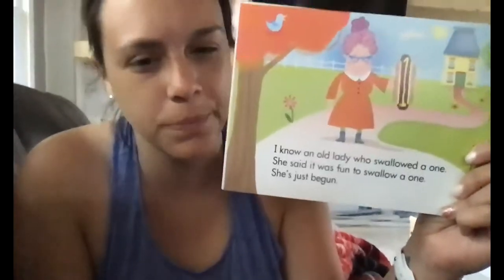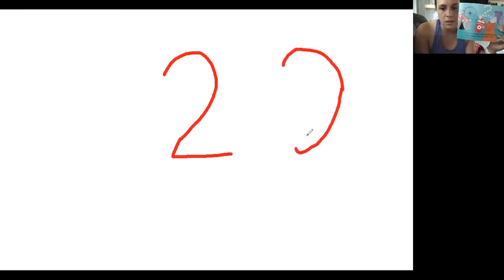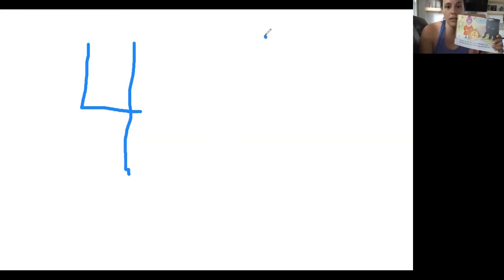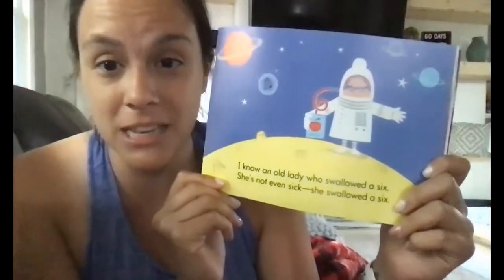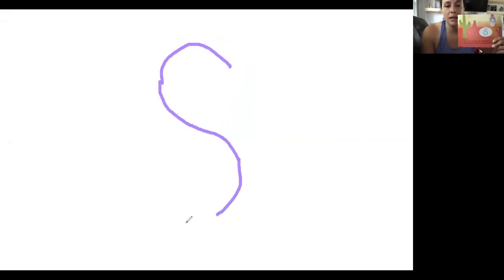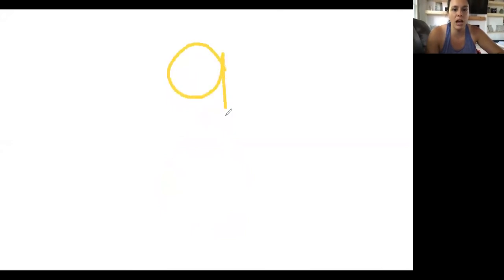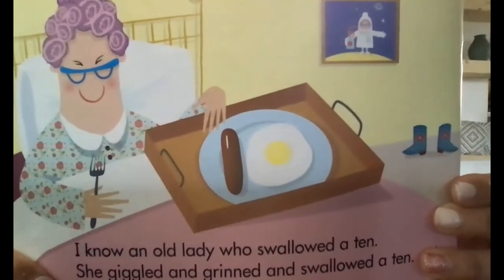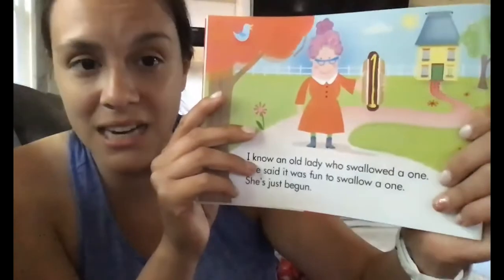I Know An Old Lady Who Swallowed a One Read Aloud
Story 'I Know An Old Lady Who Swallowed a One' by Dr. Jean Book adapted by Dr. Holly Karapetkova This read aloud is for my preschool remote learning class.

I LOVE this story for so many reasons!
-Repeated story line is engaging
-Works on Number Recognition
-Can work on counting
-With visuals, comprehension

This whole video works on number recognition, number formation, counting to 10, labeling common objects, main character, and color identification.